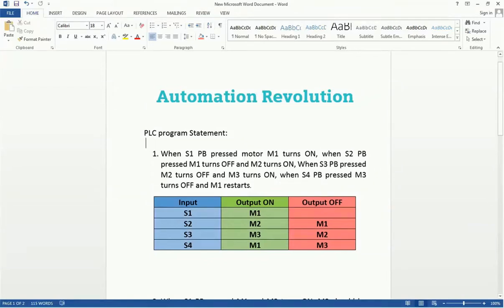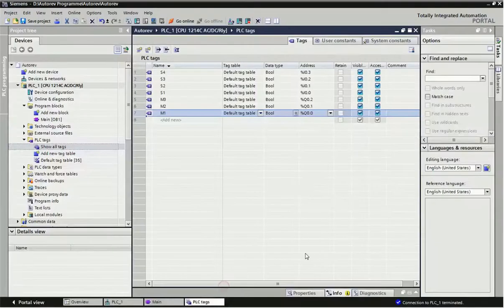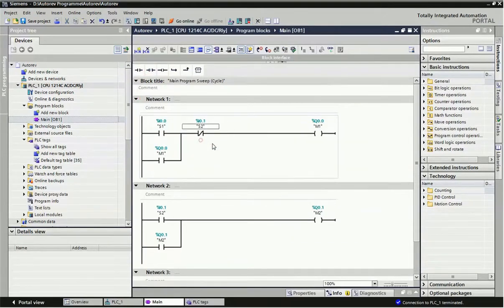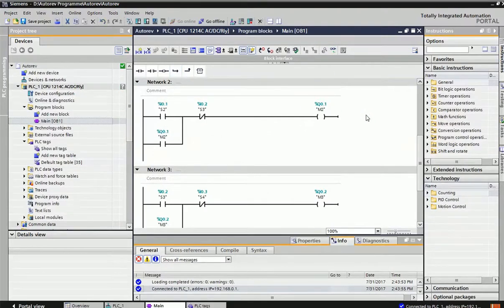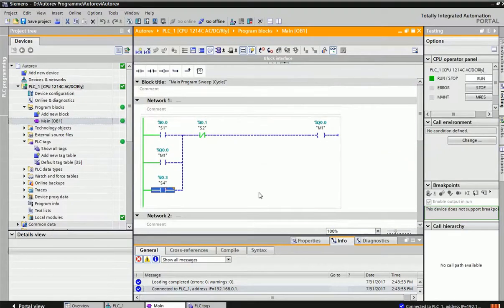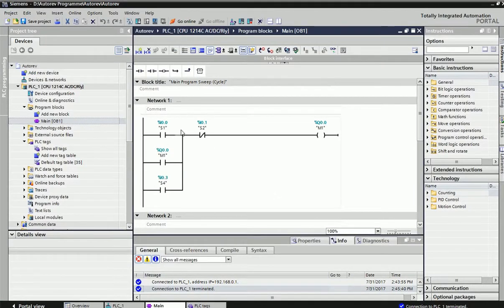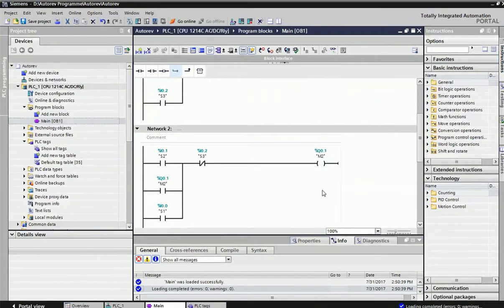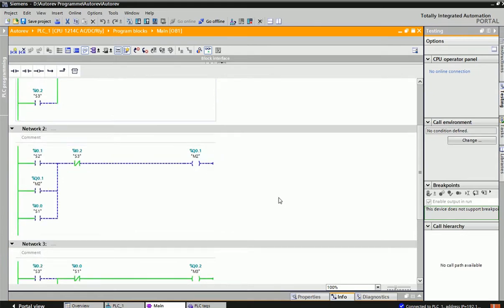How to learn PLC SCADA Ladder logic programming online ?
Here we have developed two ladder logic PLC programming with digital input and output with real application. From this video you can learn how to use NO,NC contact and where to use that contact . In this program we have used 3 push button digital inputs and 3 outputs which will be on for different logical condition.

For the trial version of TIA portal software , you will get license of 21 days. Below is the link for this software.